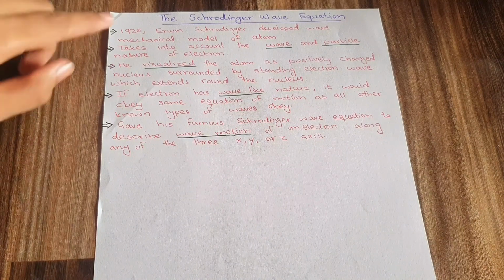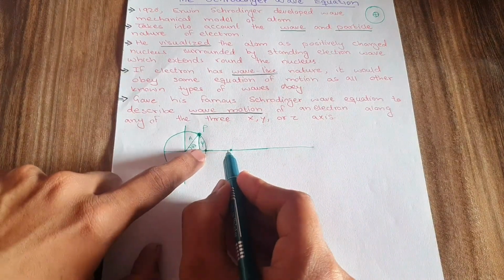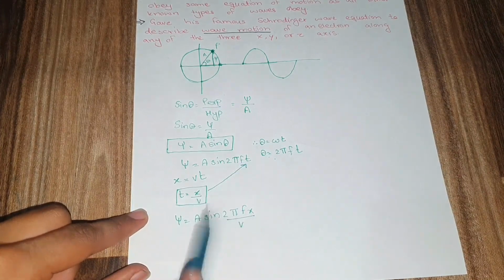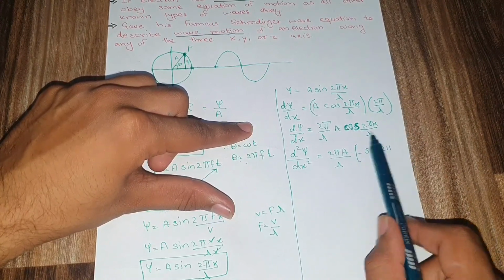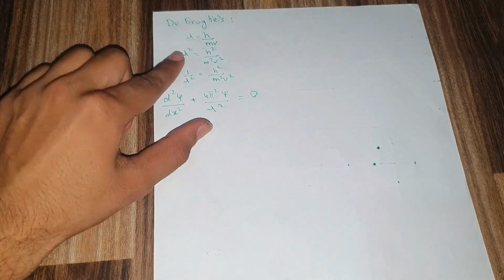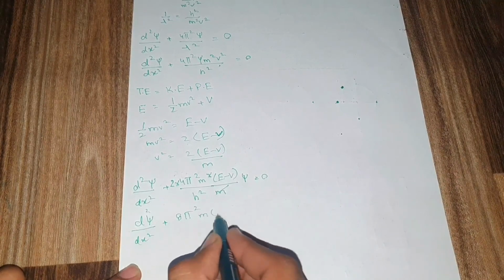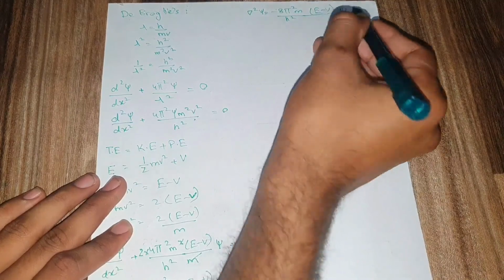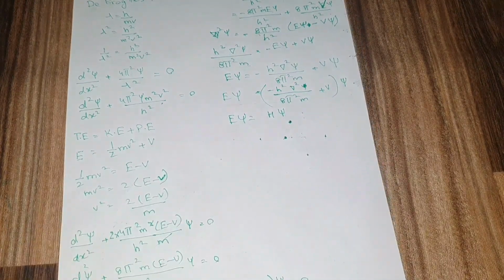Most Easiest Derivation of Schrodinger Wave Equation | Applications and Significance